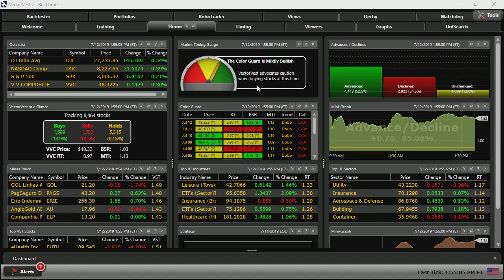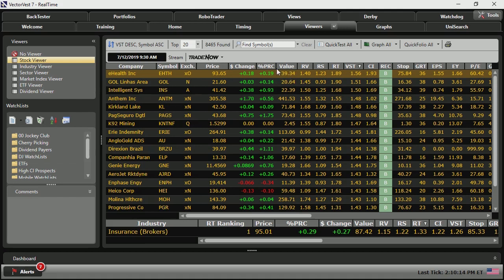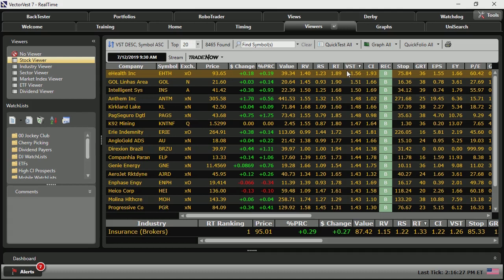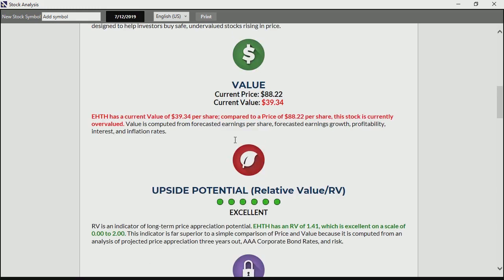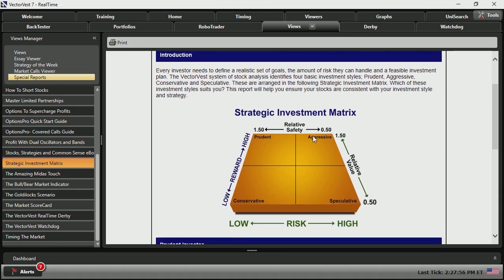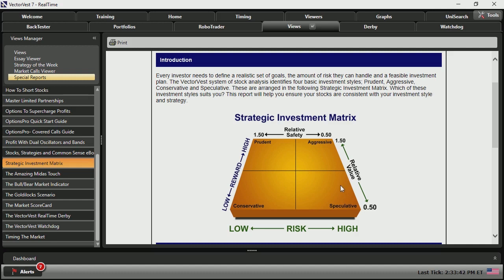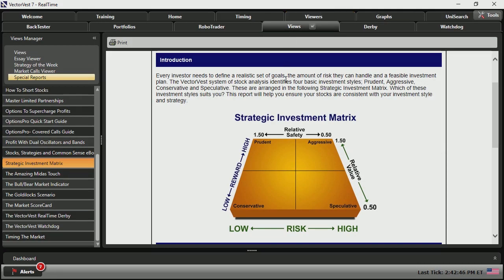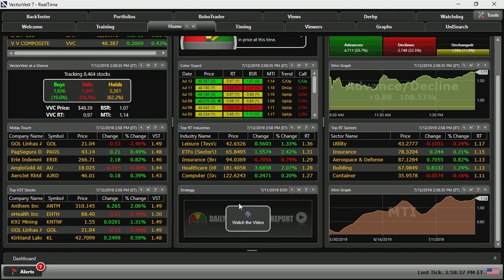VectorVest SOTW - How to Get Rich with VectorVest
Everyone knows that buying low and selling high is the way to make money, but you need the right tools and information to do this successfully. Join Mr. Patrick France, Senior Instructor, as he demonstrates how VectorVest takes the guesswork out of investing and gives you all the answers you need to get rich in the stock market. How to get Rich Trading Stocks, starts by understanding the VectorVest software.